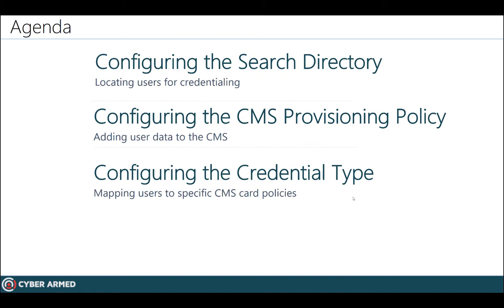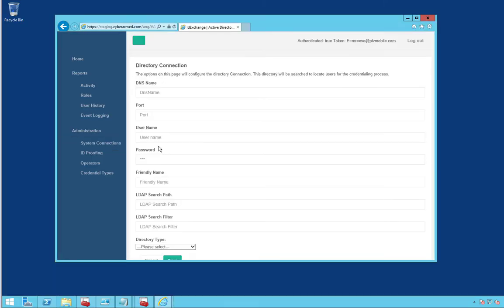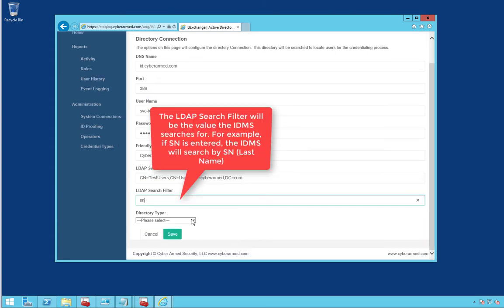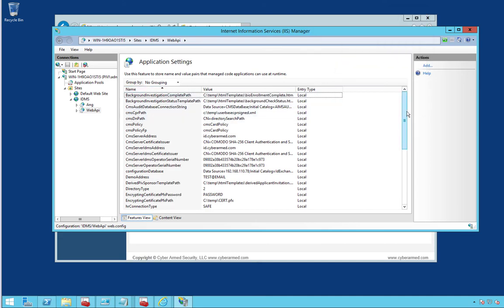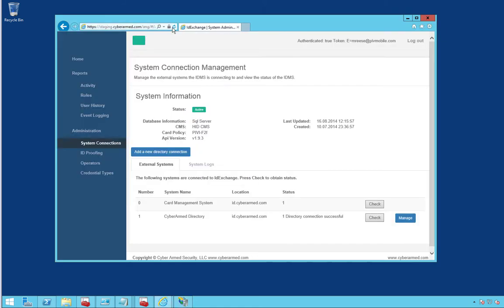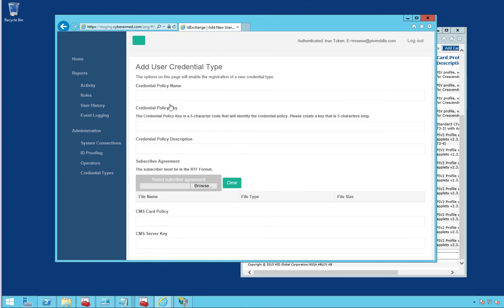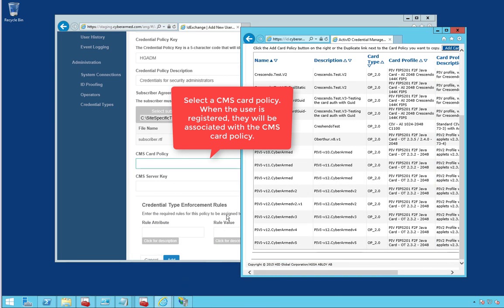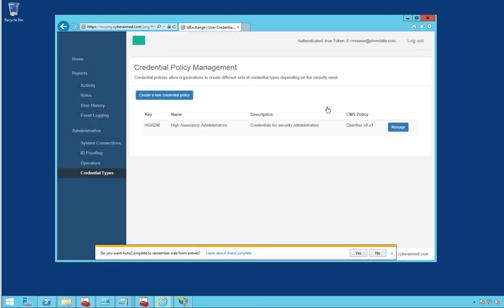IDMS Configuration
This video describes the configuration steps for:
-Directory
-CMS Provisioning
-Credential Type